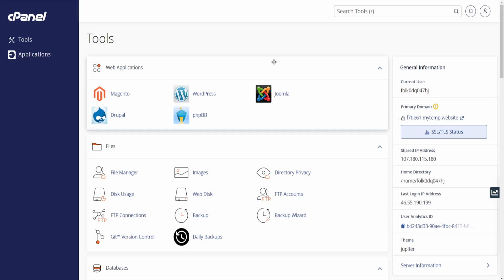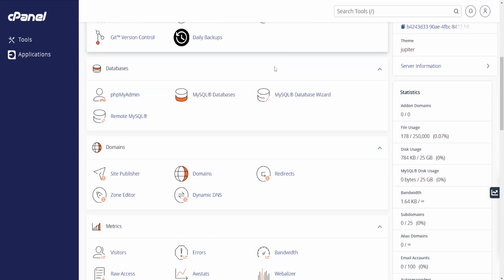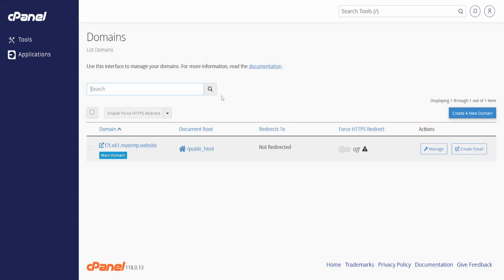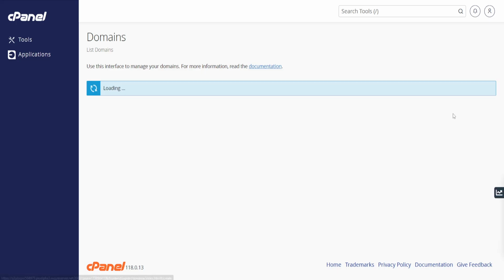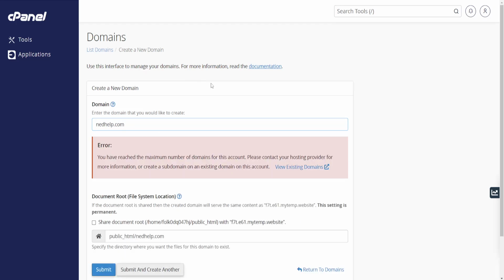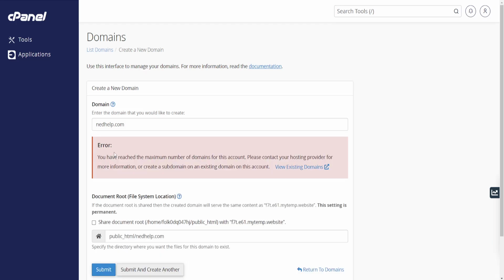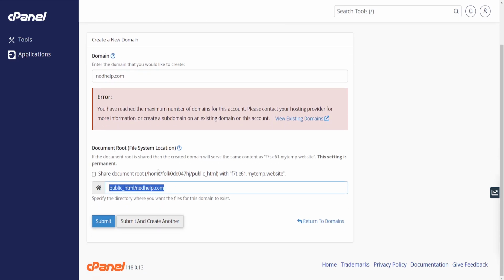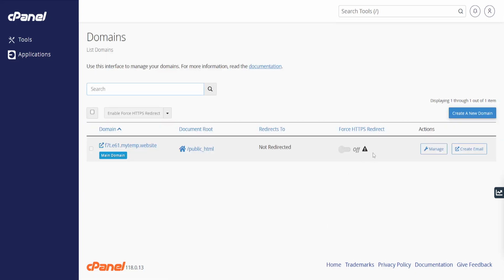How To Create Subdomain In CPanel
In this video I show you how to create a subdomain in cPanel. If you want to learn how to make a subdomain in cPanel then this is the tutorial for you.